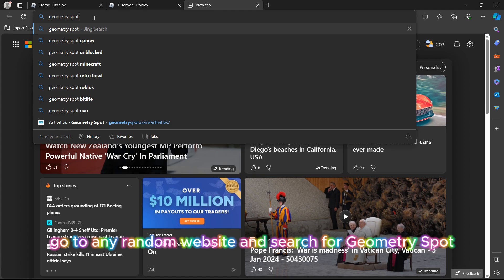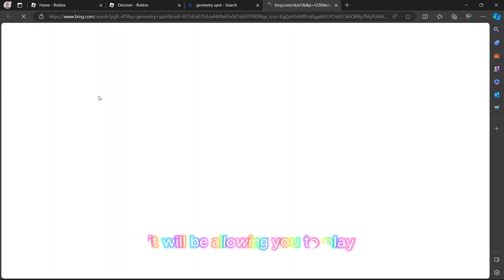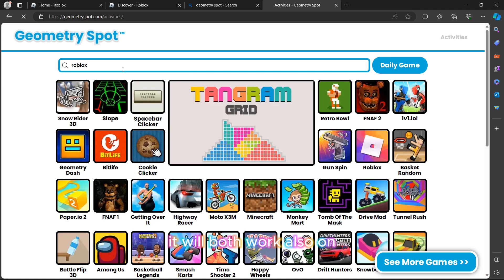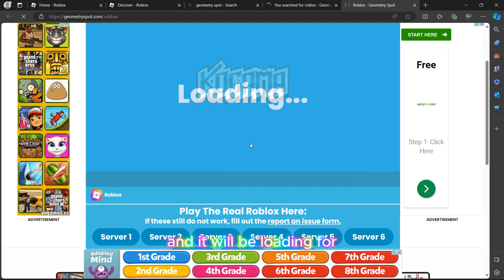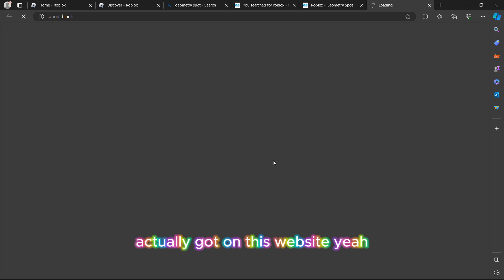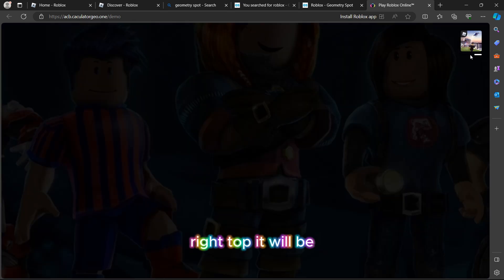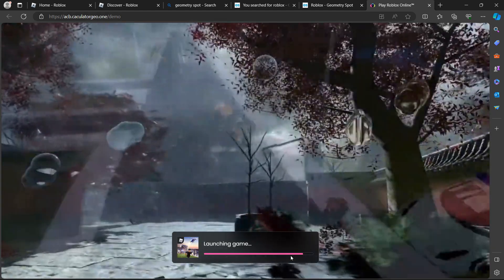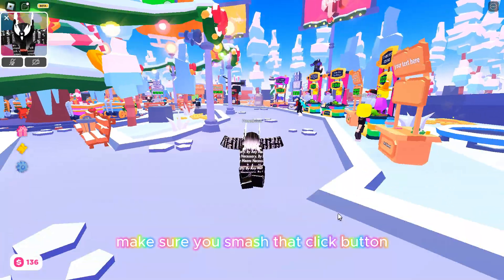How to Play Roblox Without Downloading It (2024) NEW METHODS!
How to Play Roblox Without Downloading It (2023)

In this video, we will show you how to play roblox without downloading it

how to play roblox without downloading it
how to play roblox on pc without downloading it 2023
how to play roblox without downloading it on laptop
how to play roblox without downloading it pc
how to download roblox on pc
how to play roblox in pc without download
how to play roblox without downloading it pc 2022
how to play roblox on laptop without download 2023
how to play roblox without downloading it in laptop
how to download roblox in laptop
how to get roblox without downloading it
how to play roblox on pc without downloading it 2022
cara main roblox di laptop tanpa harus download
como jugar roblox sin descargarlo en pc 2023
how to play roblox on chrome without downloading it
how to install roblox on laptop
how to play roblox in google
how to play roblox online
how to play roblox in 32 bit
how to play roblox in laptop
how to play roblox without downloading it pc 2023
how to play roblox without downloading it on laptop 2023
how to play roblox on computer without downloading the app
how to play roblox on laptop
how to play roblox on windows 7 2023
how to play roblox without downloading it 2024
how to play roblox without downloading it in mobile
how to play roblox without now.gg
how to download roblox 32 bit
how to download roblox without play store
how to play roblox on chrome
cara main roblox di laptop tanpa download 2022
how to download roblox in pc
how to install roblox
how to install roblox on pc
how to play roblox on website
how to play roblox without internet connection
how to play roblox without the app
cara main roblox tanpa download di laptop
how to download roblox microsoft store without microsoft store
how to download roblox without microsoft store
how to install roblox in laptop
how to play roblox on windows 7
how to play roblox without downloading it on pc
roblox download pc
how to download roblox in computer
how to get roblox on pc
how to play bloxburg for free 2023
how to play roblox
how to play roblox 32 bit
how to play roblox in pc
how to play roblox on 32 bit pc
how to play roblox on school chromebook 2023
roblox 64 bit download
roblox pc download
cara main roblox di google tanpa download
cara main roblox tanpa download
como jugar roblox en pc sin descargarlo 2023
how to download roblox in microsoft store 2023
how to download roblox in windows 7
how to download roblox on laptop hp
how to download roblox on pc without microsoft store
how to play roblox in google mobile
how to play roblox offline
how to play roblox on computer for free
how to play roblox on ipad without downloading it
how to play roblox on laptop 2022
how to play roblox on laptop 2023
how to play roblox on the website
how to play roblox online no download
how to play roblox with no internet
how to play roblox without downloading it mobile 2023
how to play roblox without downloading it on ipad
how to play roblox without sign in
how to play roblox without wifi
roblox on linux 2023
cara main roblox di laptop tanpa download
how to download microsoft roblox without microsoft store
how to download roblox app on pc
how to download roblox from microsoft store without microsoft store
how to play roblox on laptop without download 2022